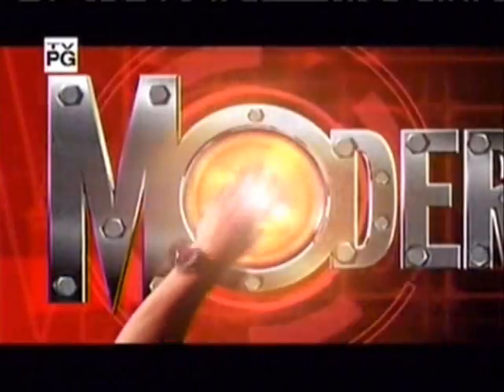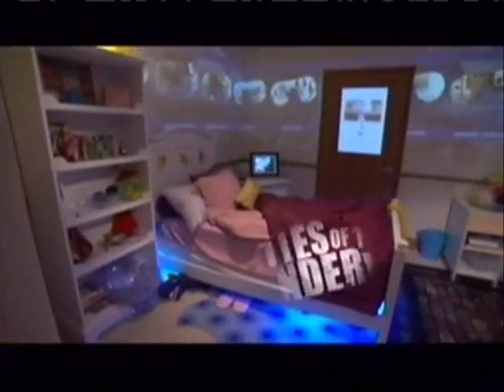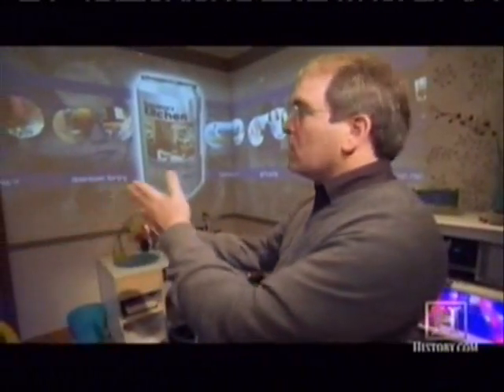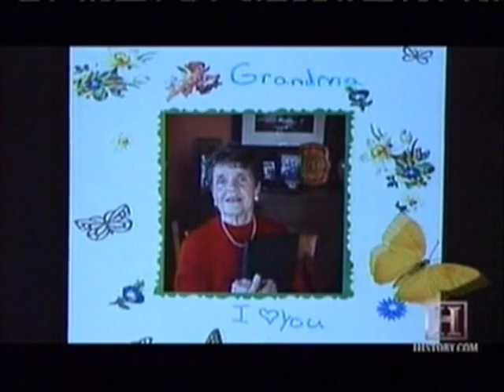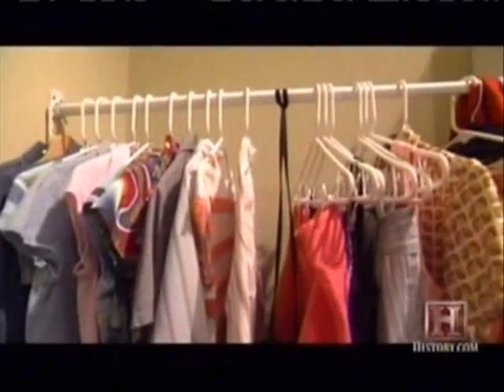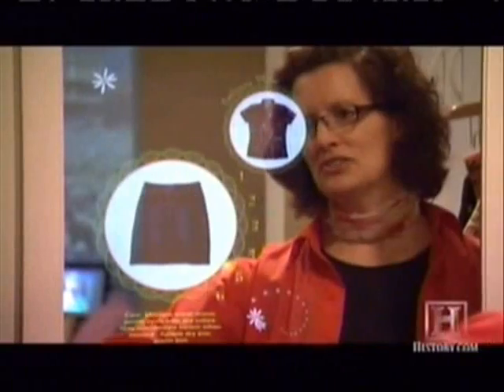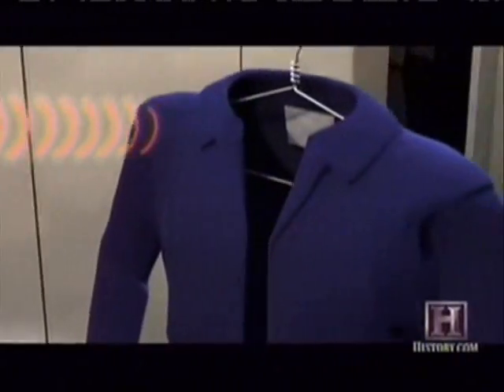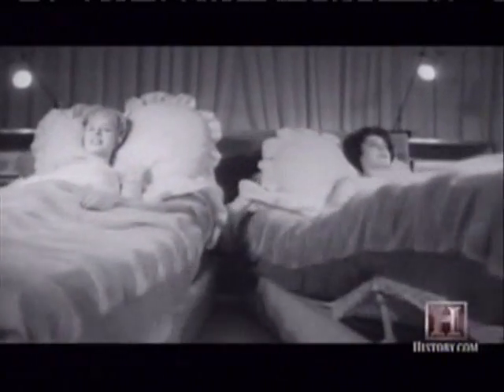Bedroom Technology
Modern Marvels recently featured a bunch of software that I wrote for the Microsoft Home of the Future as part of the its Strategic Prototyping Team. It's presented by my team mates.